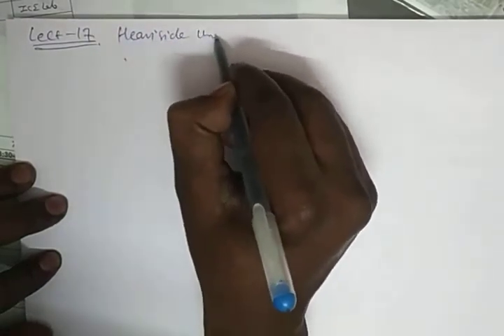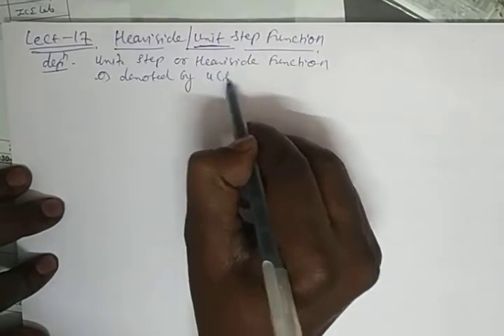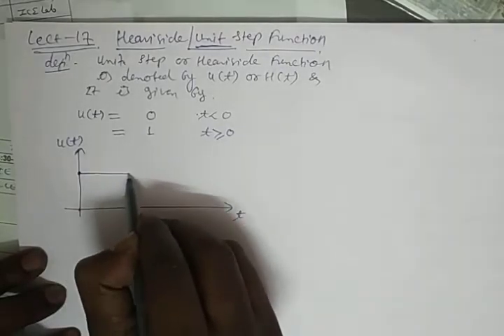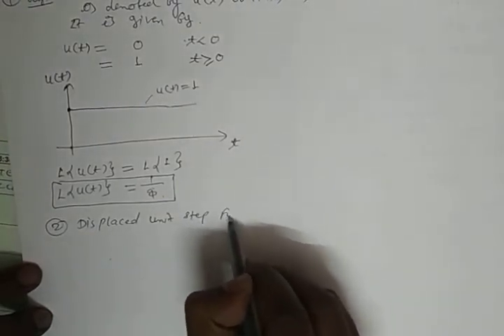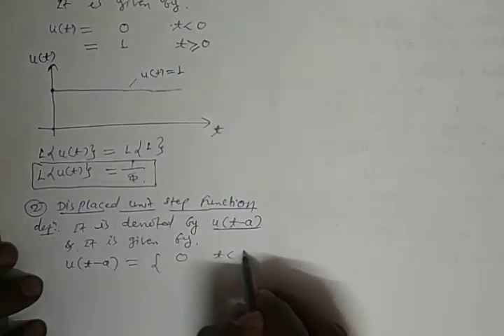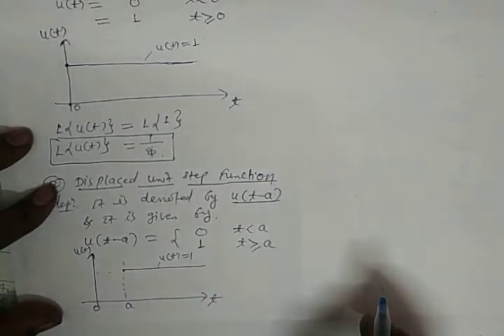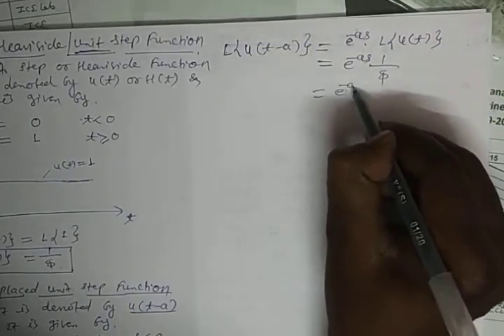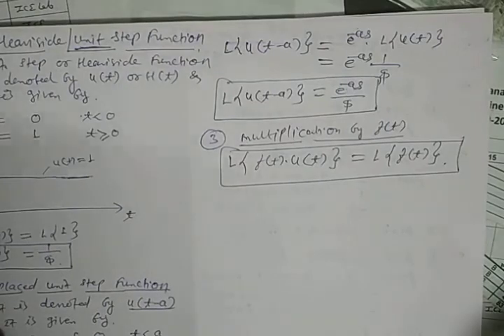Laplace Transform Lect 17 Part 1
This is the Seventeenth Lecture of the video lecture series of Engineering Mathematics-III for Engineering students affiliated with different universities. in this lecture, students will be able to understand the Laplace Transform of Special Functions. In this Lecture, students will be able to learn a Unit step function or Heaviside Function and solve numerical on it.